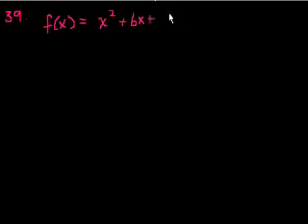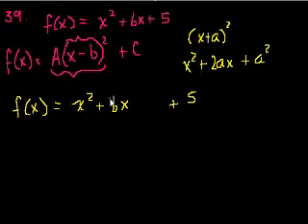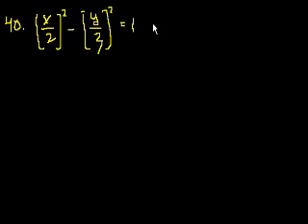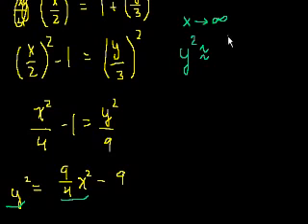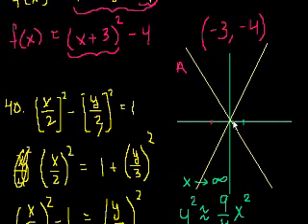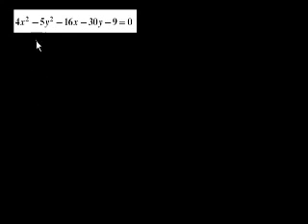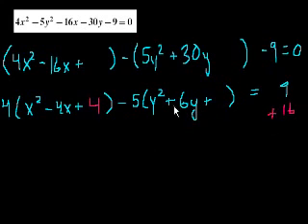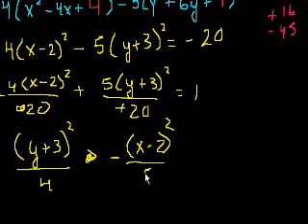Parabola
Maths easy step